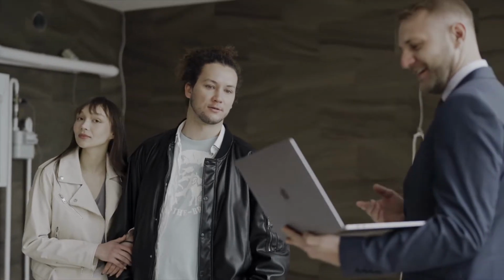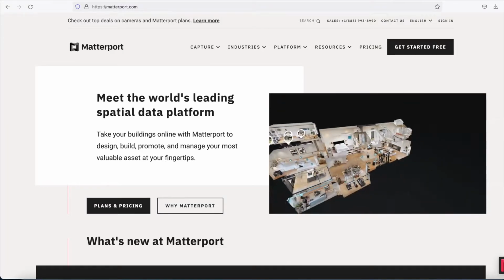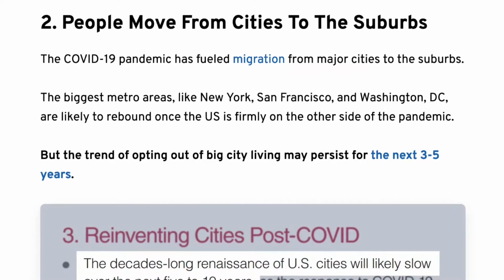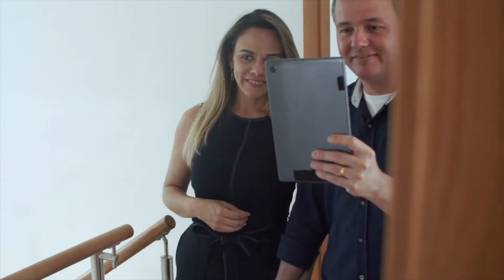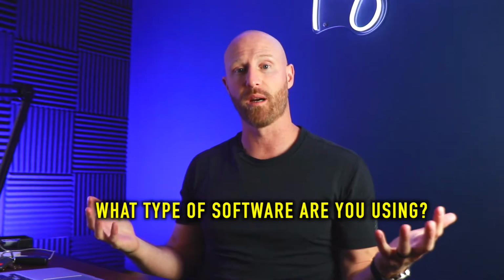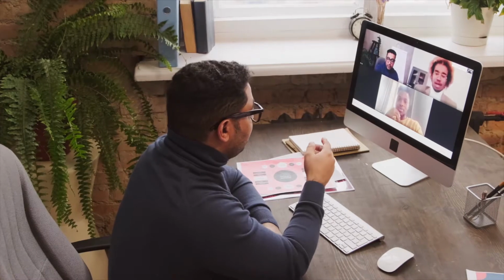DIGITAL HOME-BUYING | Real Estate Investing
The #1 training and coaching system to launch, grow, and scale your investing business!

𝐈𝐍𝐒𝐈𝐃𝐄𝐑𝐒 𝐆𝐄𝐓 𝐅𝐑𝐄𝐄 𝐀𝐂𝐂𝐄𝐒𝐒 𝐓𝐎:

✔️ Science of Flipping Academy
✔️ All the systems and software I use in my business
✔️ All the tools you need to run your business
✔️ All my Scripts, Contracts, Spreadsheets
✔️ Special Discounts

𝑾𝒉𝒂𝒕 𝒕𝒉𝒆 𝑷𝒓𝒐𝒔 𝑯𝒂𝒗𝒆 𝑻𝒐 𝑺𝒂𝒚 𝑨𝒃𝒐𝒖𝒕 𝑱𝒖𝒔𝒕𝒊𝒏:

“Justin is one of the best trainers in this space. He really gives everything to his tribe.”
– Brent Daniels (TTP)

“Justin’s ability to connect with people and help them understand what he is teaching, is unparallelled”
– Kent Clothier (REWW)

“We have been in the trenches flipping homes in Phoenix for over a decade, he is one of the best to do it.”
– Sean Terry (Flip2Freedom)

𝐀𝐛𝐨𝐮𝐭 𝐉𝐮𝐬𝐭𝐢𝐧:
Justin Colby is the founder of The Science of Flipping Podcast and The Science of Flipping Coaching Program and is an active Real Estate investor having flipped over 1500 homes in multiple markets across the U.S. Justin runs an 8-figure real estate wholesaling business that closes 20+ deals each month in multiple markets across the U.S and has helped 1000s of clients learn how to become successful real estate investors.

Justin subscribes to the philosophy of "Wholesaling To Wealth" and is the foundation of his coaching program which teaches you how to get started wholesaling or streamline and scale an existing wholesaling business as well as build long term wealth through wholesaling, flipping, and building a rental portfolio.